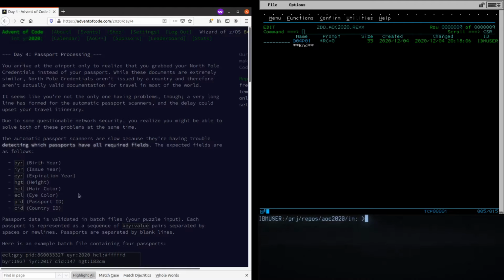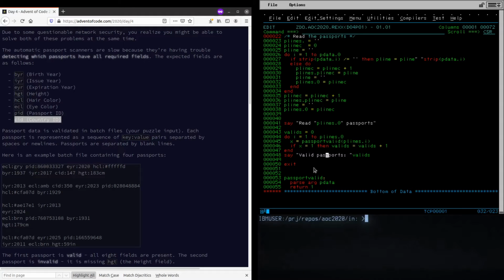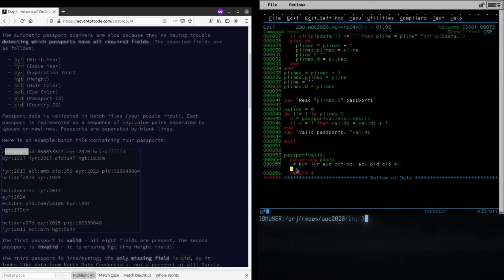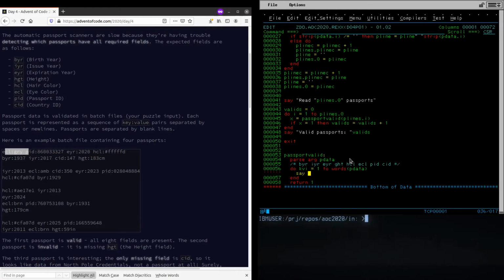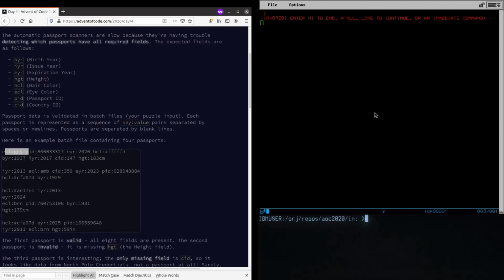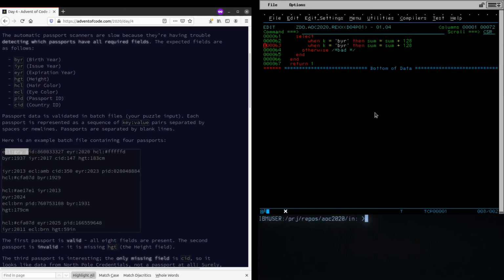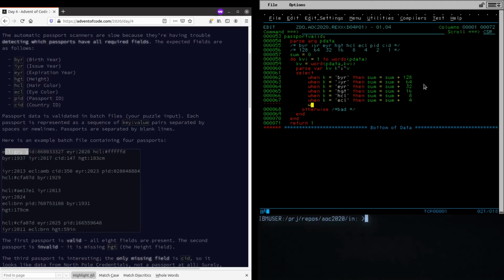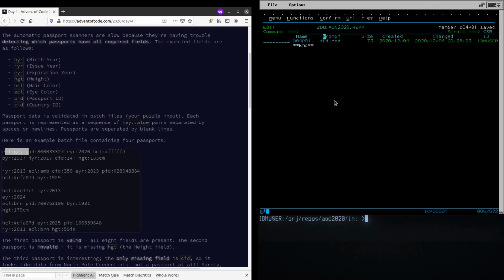Advent of Code 2020 Day 04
I think a neat solution by turning the passport fields into a 'bitmap' structure and then counting the sum to see if it's valid...

All coded in REXX on z/OS 2.3 :)